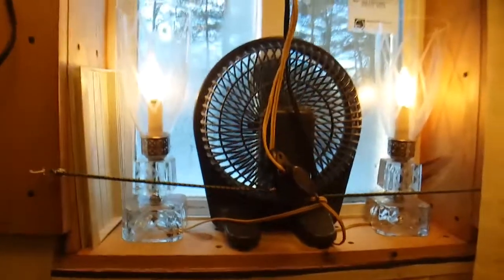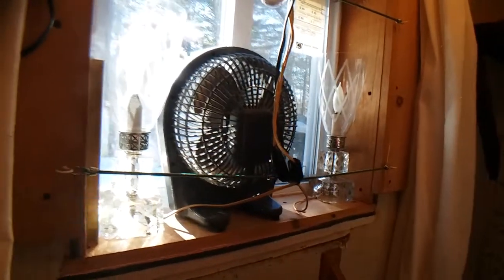Eva Dry Review, thumb up, works great.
Each year I have had an ongoing problem with condensation on a few windows despite putting in new windows.  So I decided to try an Eva dry unit and it did a great job.